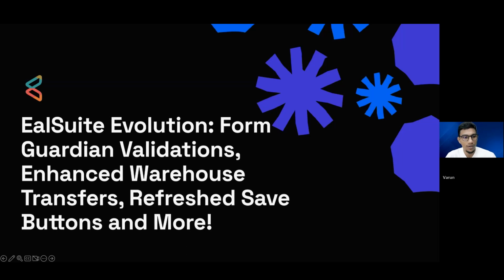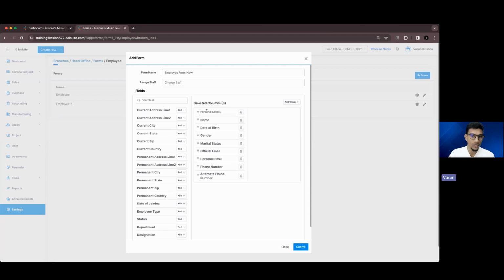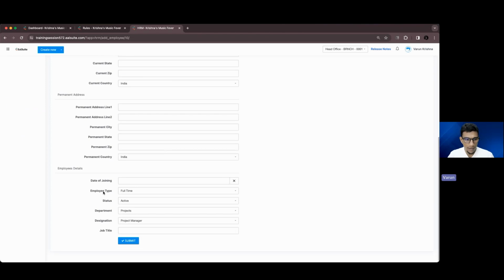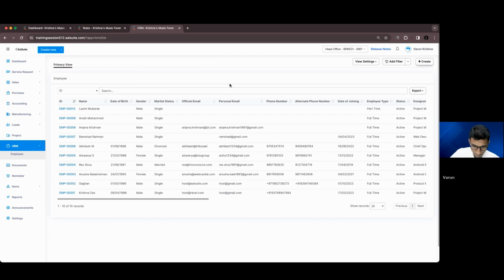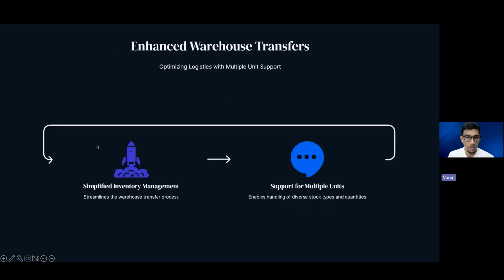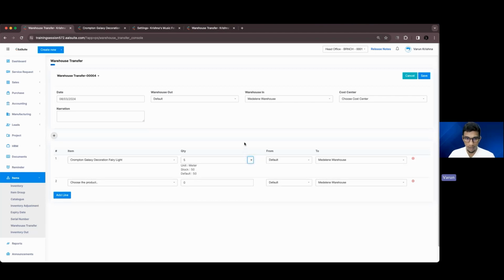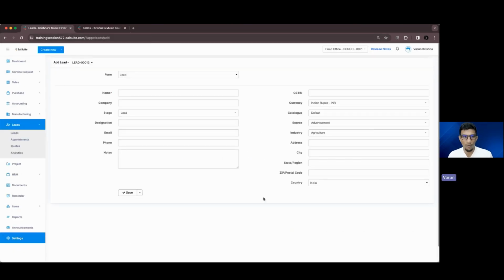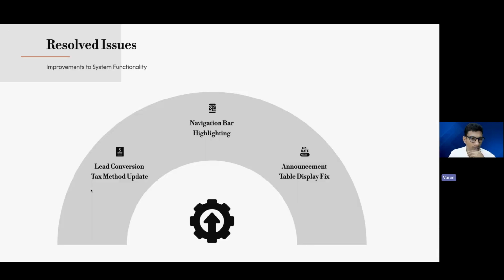EalSuite Webinar | Form Guardian Validations, Enhanced Warehouse Transfers | Episode 17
Timestamps
00:00 — Introduction
02:07 — Release Notes
03:59 — Introducing Form Guardian
18:16 — Enhanced Warehouse Transfers
23:33 — Refreshed Save Button
24:40 — Resolved Issues